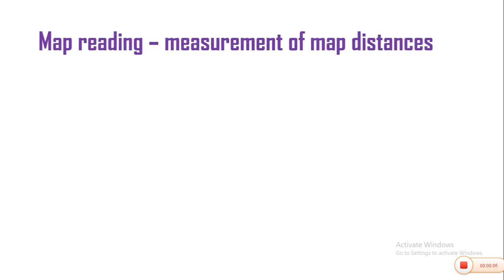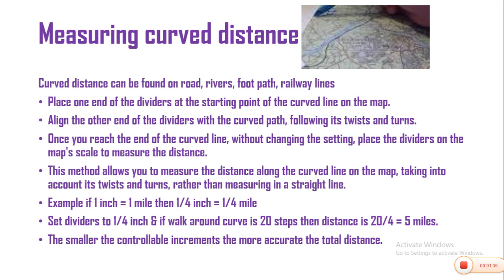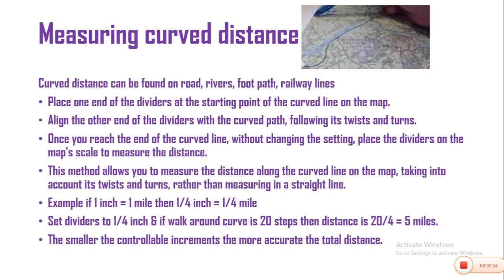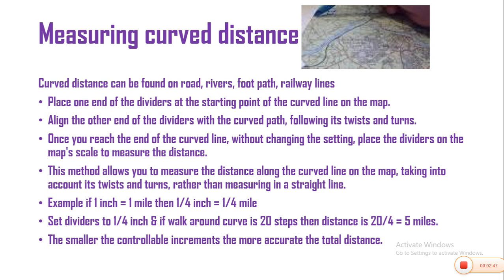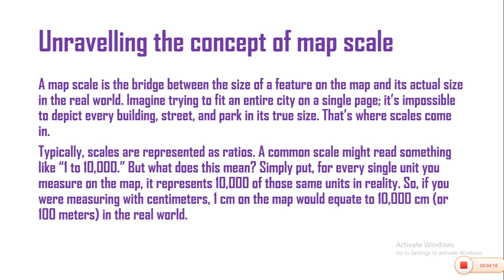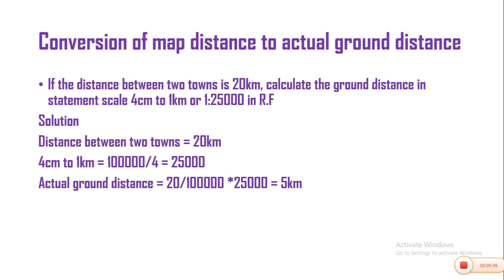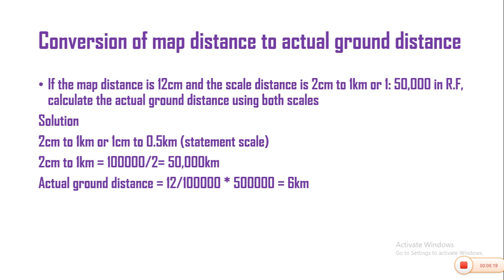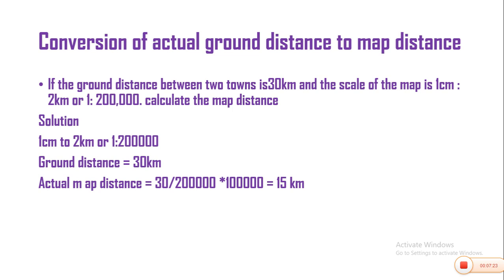Measuring map distance - Geography virtual demo for students at the high school 1